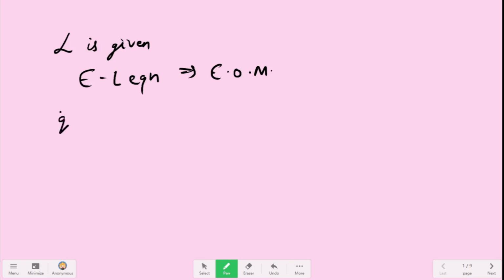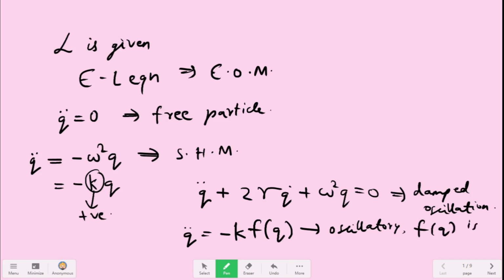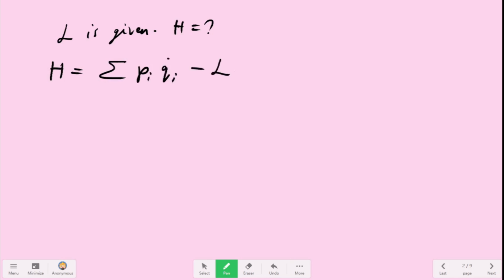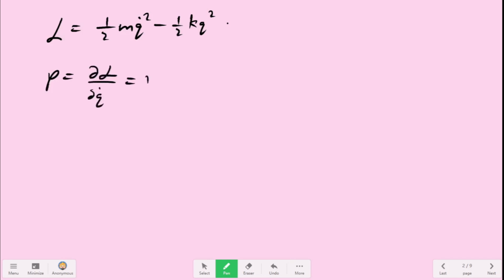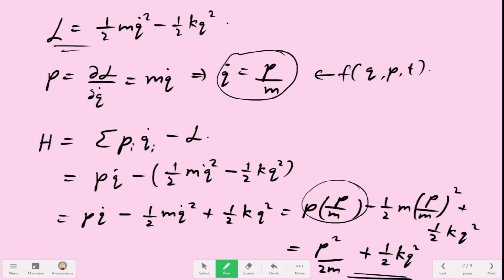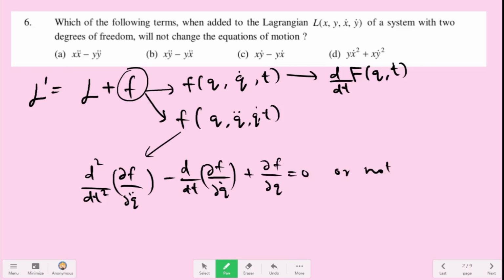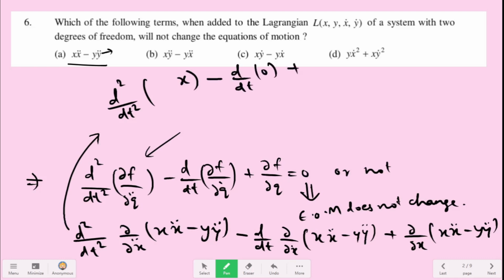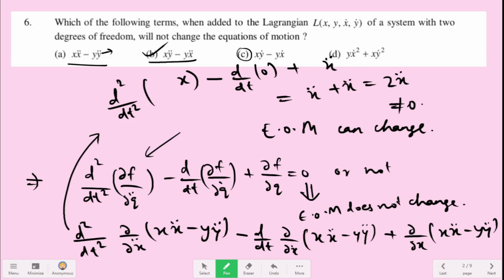Lagrangian to Hamiltonian Conversion | Gauge Transformation of L PYQ | CSIR NET GATE JEST Physics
📚 Classical Mechanics Lecture Series – For CSIR NET, GATE, and JEST Physics aspirants!

In this lecture, we cover three crucial topics:

✅ Conversion of Lagrangian to Hamiltonian: Learn how to obtain Hamiltonian if Lagrangian is given.

✅ Gauge Transformation PYQ Discussion: Detailed explanation and solution of a previous year question (PYQ) involving gauge transformations.

✅ Types of Dynamics from Equations of Motion: Understand how to conclude whether the motion is shm, oscillatory or non-oscillatory, damped etc. from the equation of motion.
🔬 This lecture series is ideal for:

CSIR NET Physical Sciences aspirants targeting Classical Mechanics.

GATE Physics candidates preparing for core mechanics questions.

JEST Physics students aiming to strengthen their theoretical understanding.

M.Sc. Physics students revising analytical mechanics concepts.

Anyone seeking a clear explanation of Lagrangian and Hamiltonian dynamics, gauge transformations, and equation-based analysis of motion.